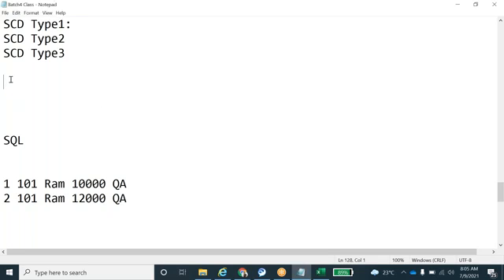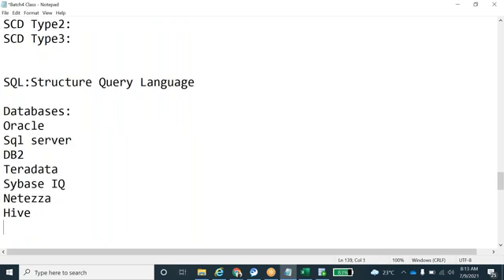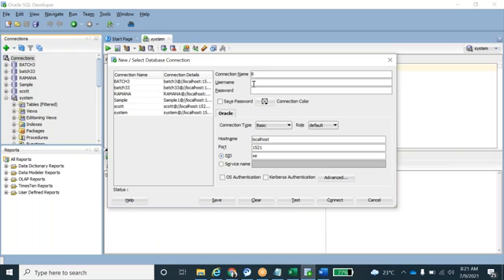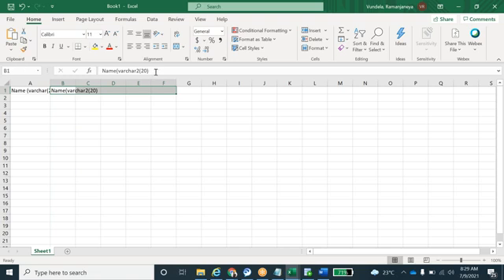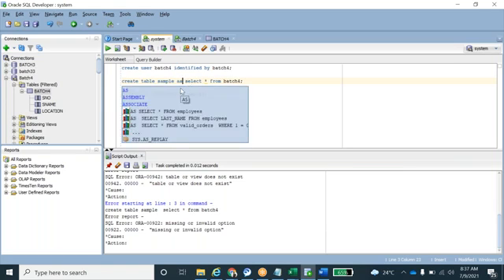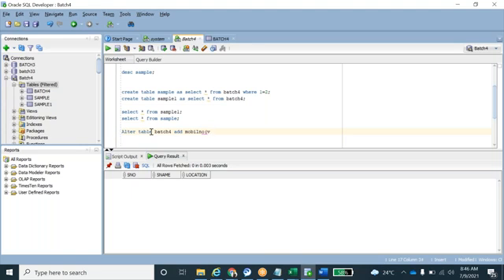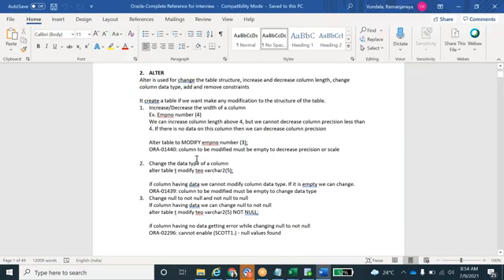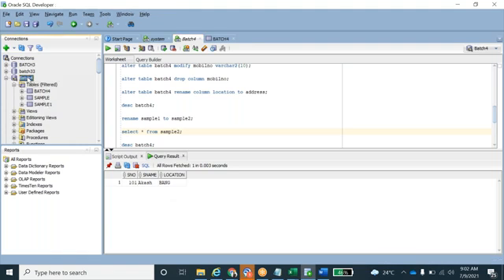ETL TESTING REAL TIME -6|| For Beginners